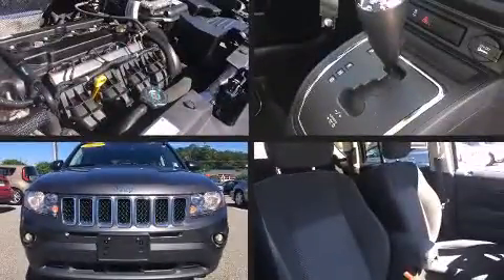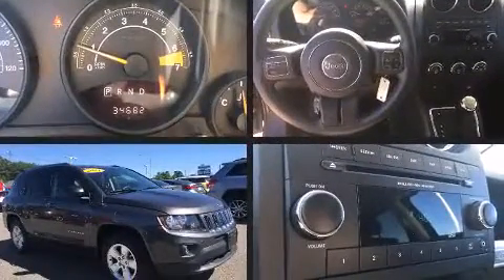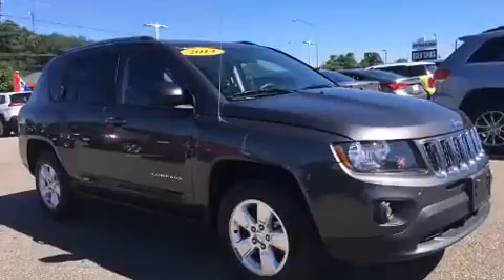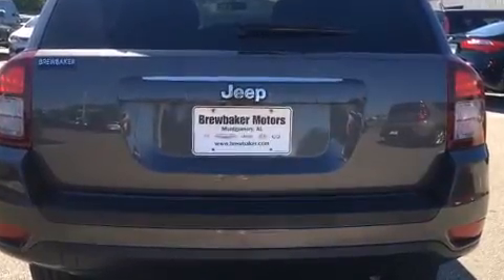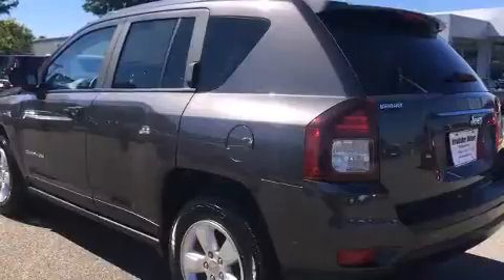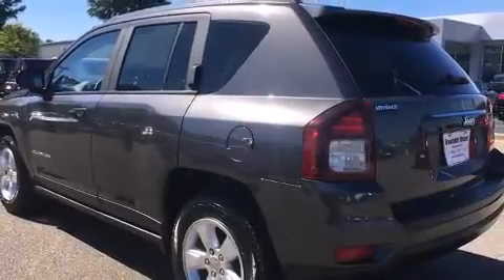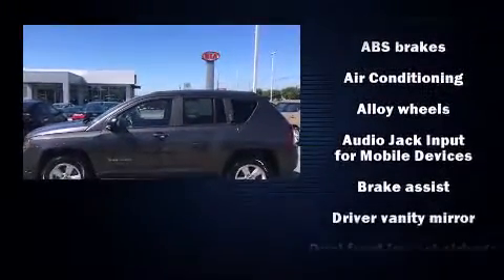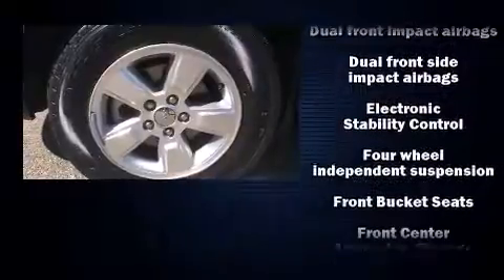2014 Jeep Compass Sport FWD in Montgomery, AL 36117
Brewbaker Preowned
300 Eastern Blvd.

Introducing the 2014 Jeep Compass. With fewer than 35,000 miles on the odometer, this 4 door sport utility vehicle prioritizes comfort, safety and convenience. Smooth gearshifts are achieved thanks to the 2 liter 4 cylinder engine, and for added security, dynamic Stability Control supplements the drivetrain. Top features include front fog lights, front bucket seats, air conditioning, tilt steering wheel, cruise control, a roof rack, rear wipers, and much more. With side curtain airbags supplementing the rest of the safety network, you can be assured that you and your passengers will experience top-tier protection. A Carfax history report provides you peace of mind by detailing information related to past owners and service records. Our aim is to provide our customers with the best prices and service at all times. Stop by our dealership or give us a call for more information.